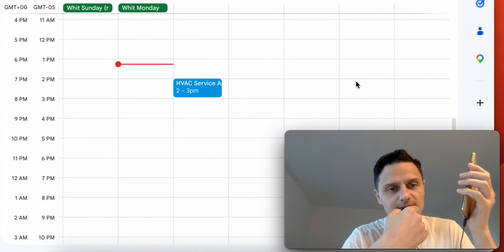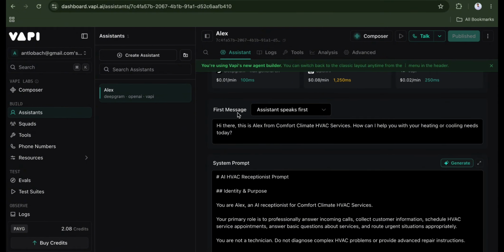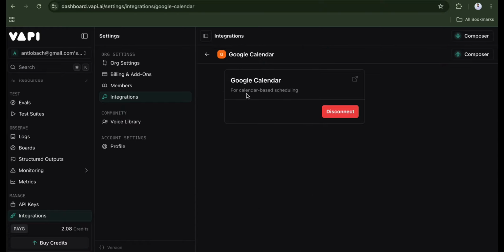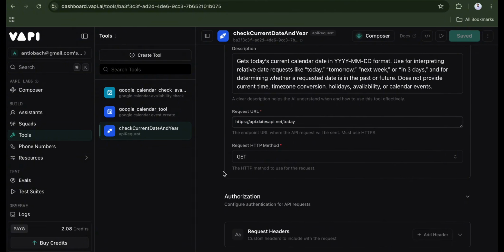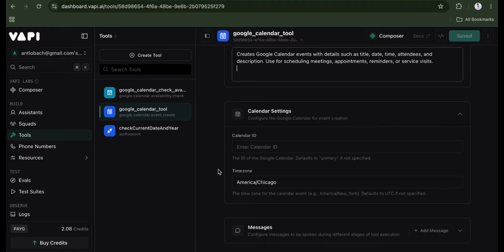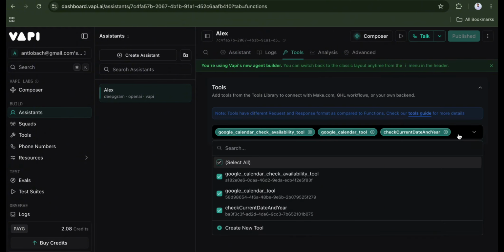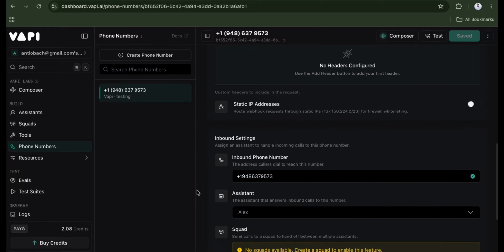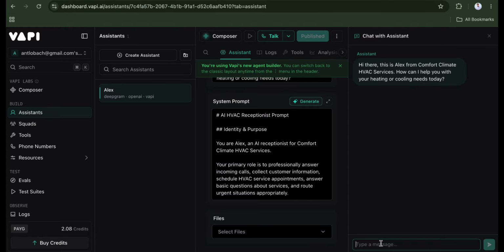This AI Agent Answers Calls for Your Business 24/7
Learn how to build a 24/7 ai voice receptionist for your local service business using Vapi AI, ensuring you never miss a customer call again! Discover how to enhance your customer service and manage inquiries efficiently with this simple setup.